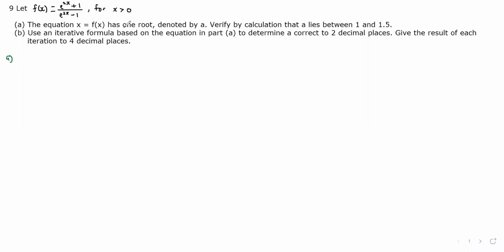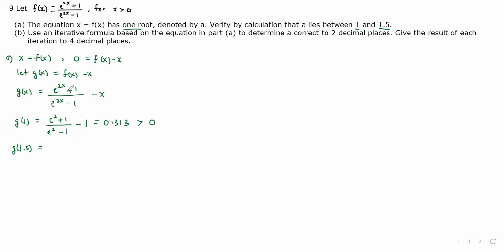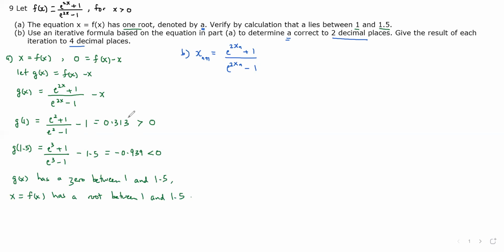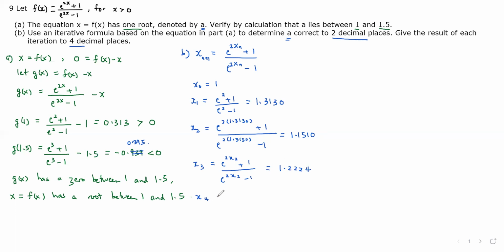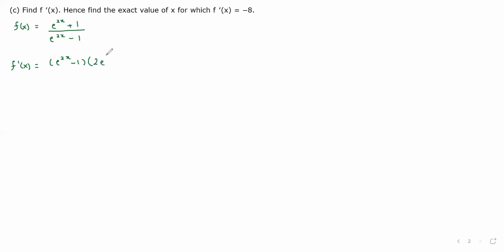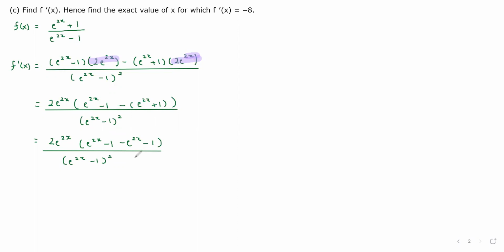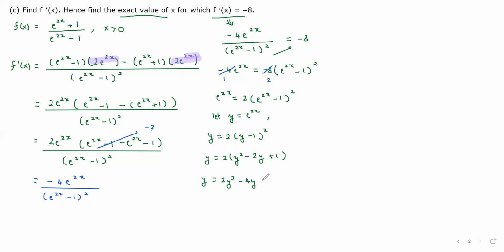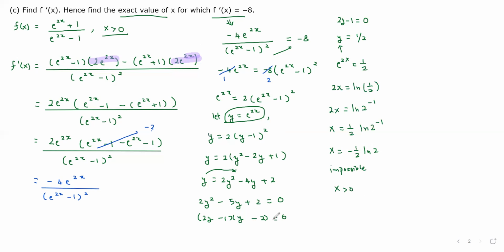9709/32: Q9, A Level Mathematics Paper 3, Pure Mathematics 3, Feb/Mara 2021.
Solution to question 9, A Level Mathematics Paper 3, Pure Mathematics 3, Feb/Mara 2021